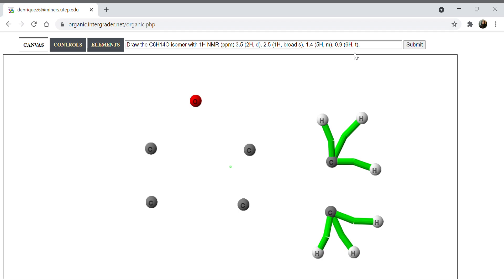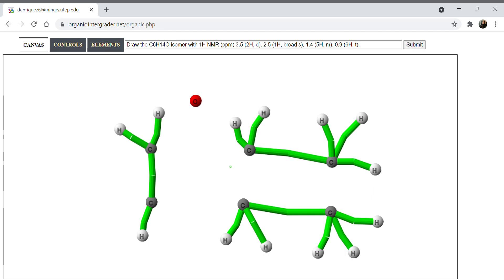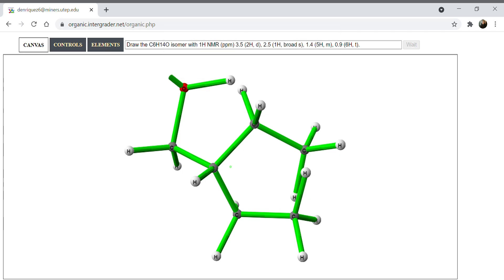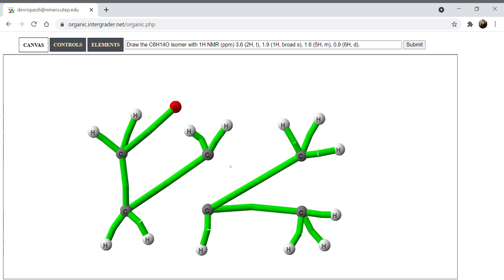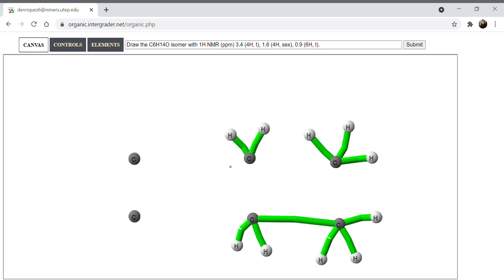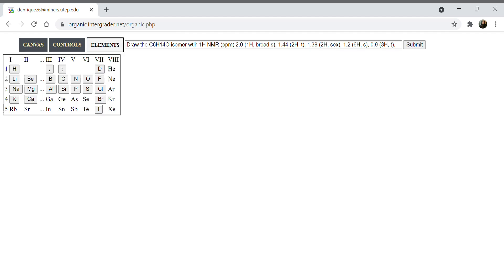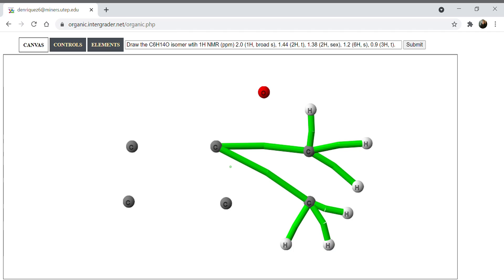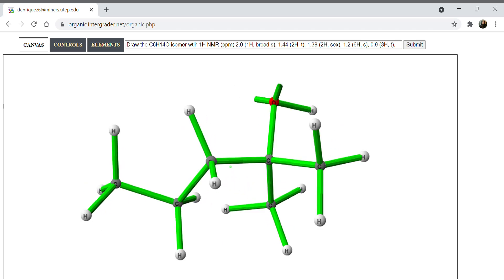L31: H NMR of C6H14O Isomers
*I recommend starting from the back, jumping to the front, and then doing the middle.
Remember that some of the numbers are just duplicates of each other
If you need more of an explanation, I highly recommend watching his video first and practicing alongside of him or with me
Good luck!! :)